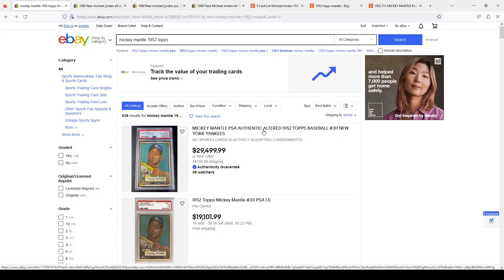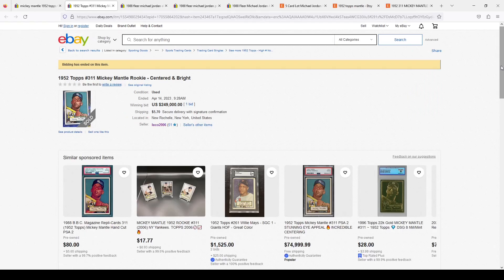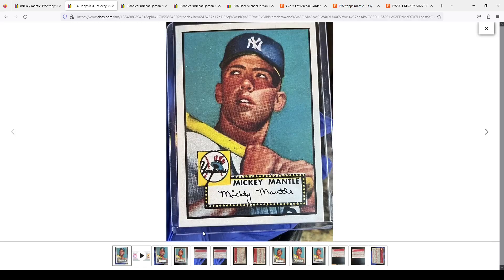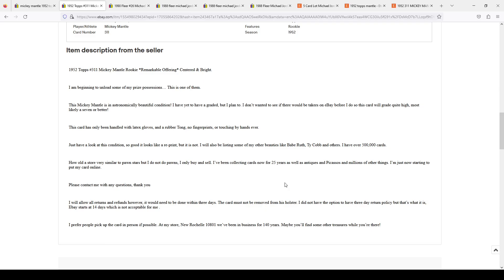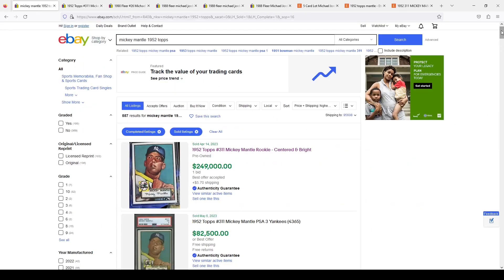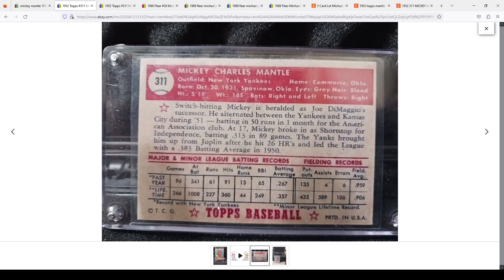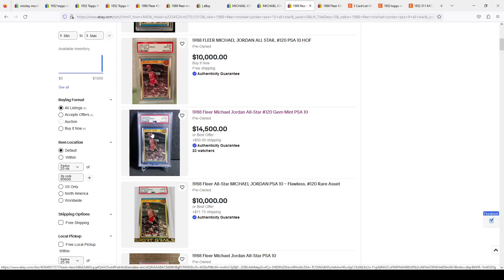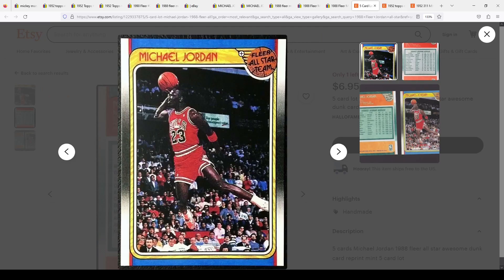Avoid buying fake cards on eBay! Look at the seller and Etsy and you can avoid the majority of fakes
I have bought thousands of 90's, 80's, and vintage cards on eBay and have never bought a fake card. Just look at the seller's history/feedback and compare to Etsy fakes. The majority of cards are real on eBay, but you do need to be careful.